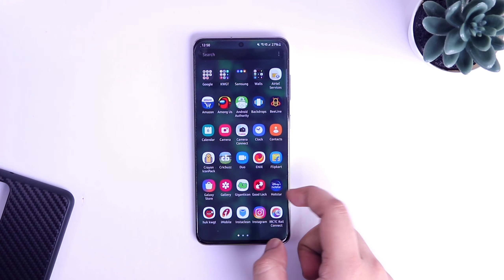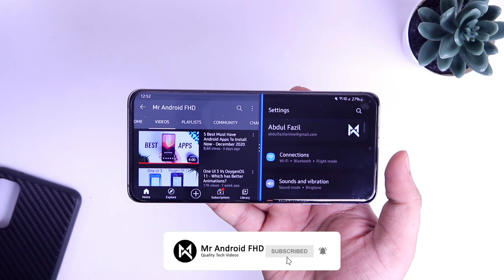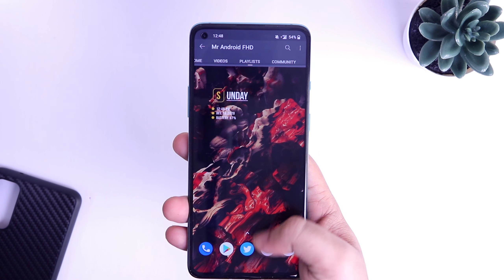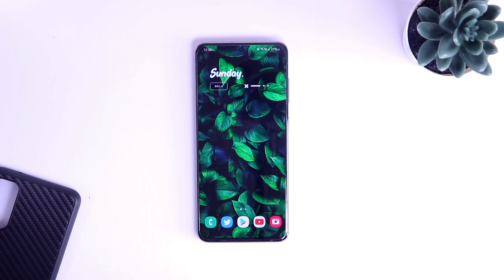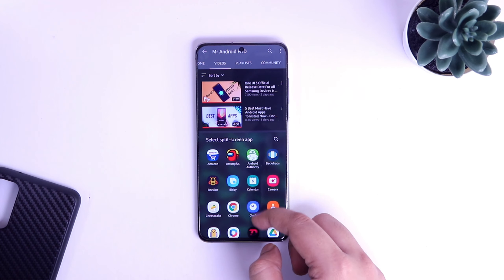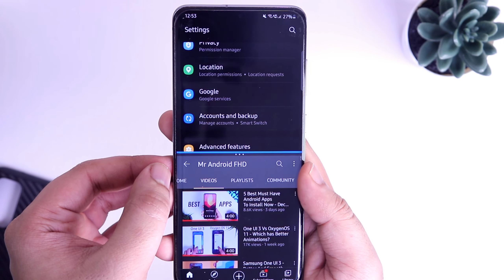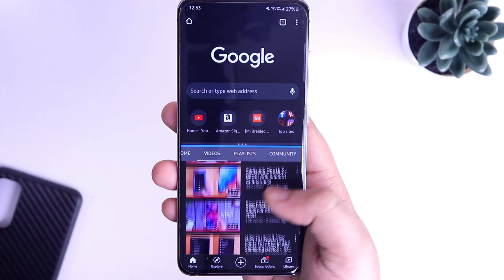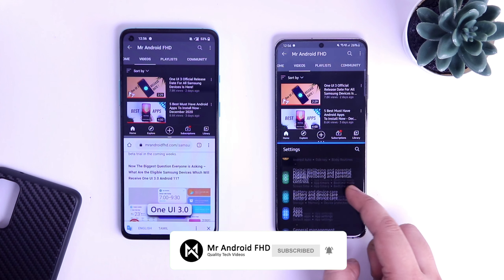This Powerful Multitasking Feature Is Coming To All Samsung Phones!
In this video, Lets talk about one useful feature that will improve your multitaksing experience. This powerful feature is available in Samsung One UI 3 and soon it will be made available in all samsung phones.